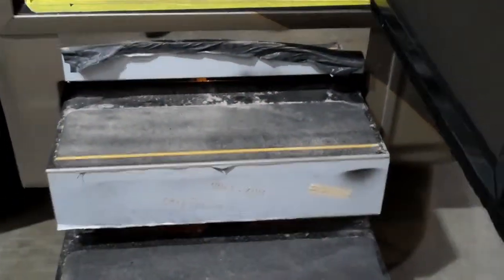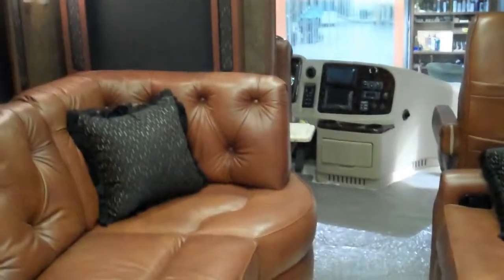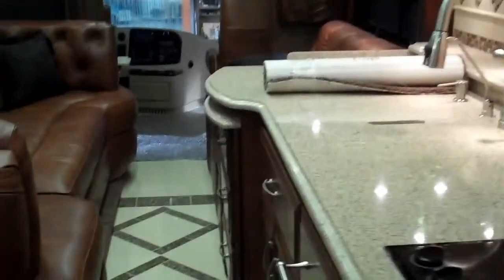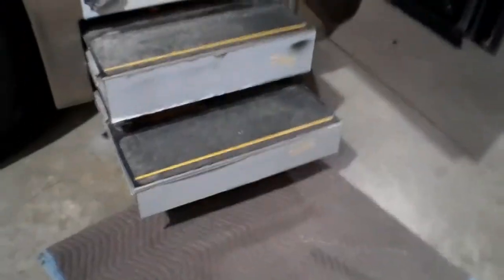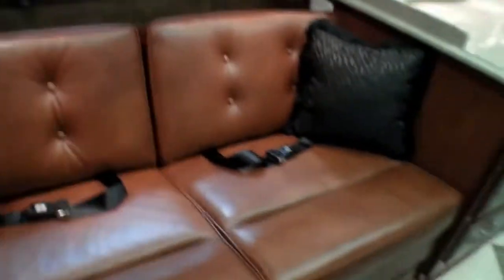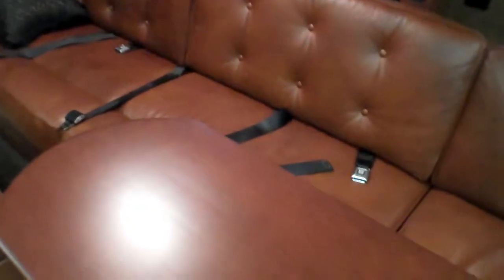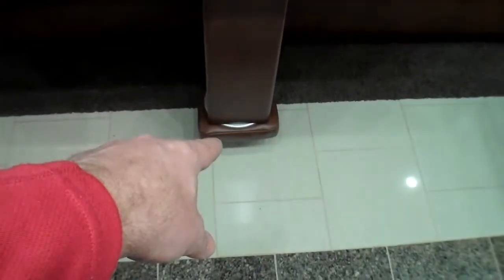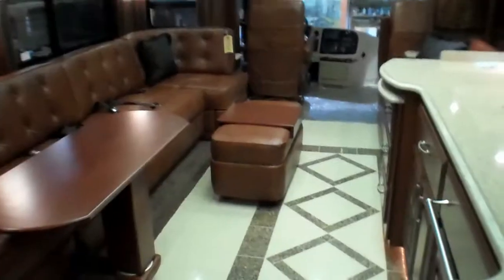Integra Cornerstone Furniture Reconfiguration